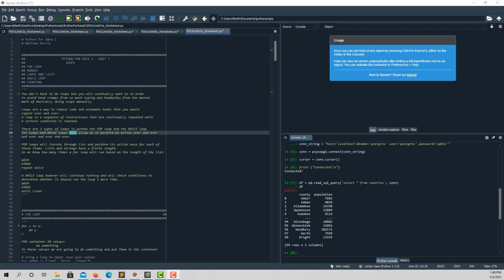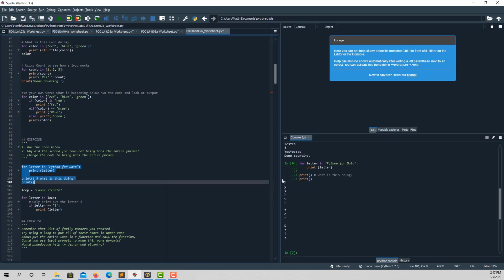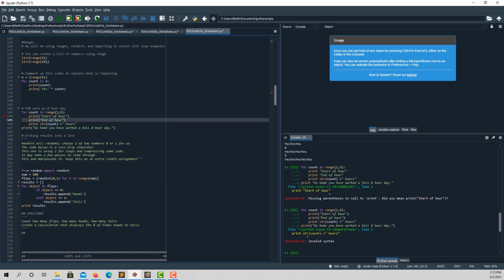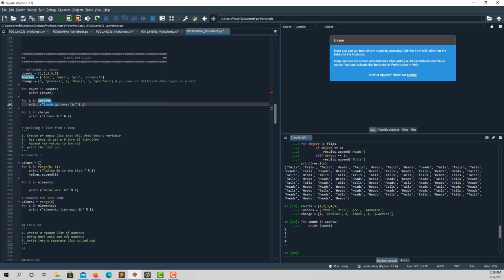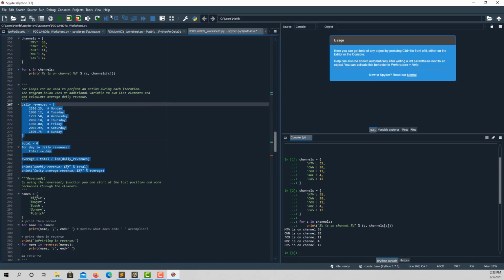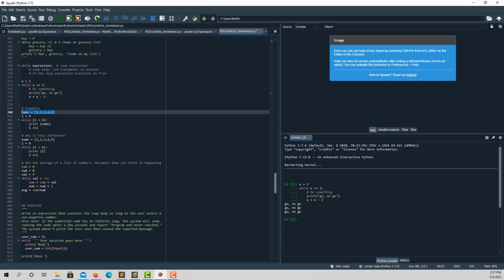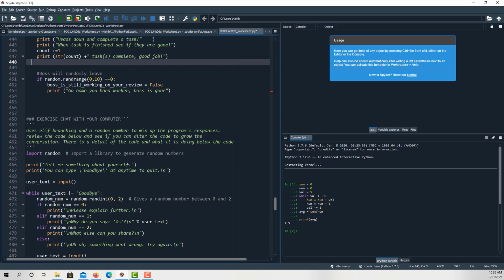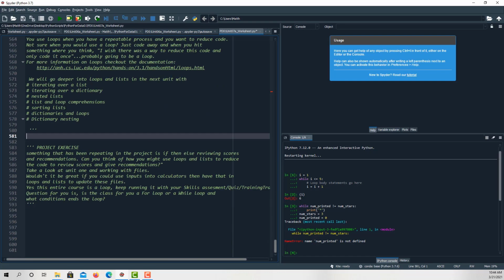07 PYTHON FOR DATA 1 Loops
7 of 7 in series that teaches you Python for Data.

FOR LOOP
RANGES
LOOPS AND LISTS
WHILE LOOP
COUNTING